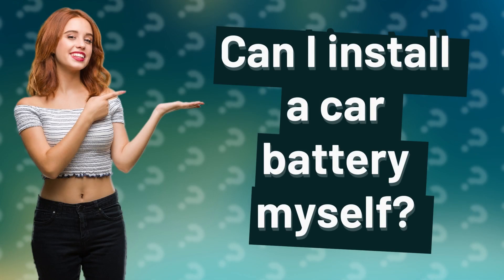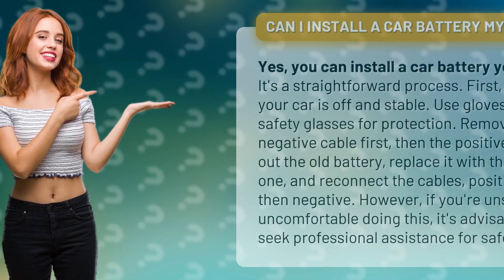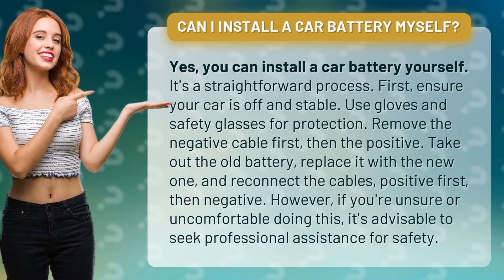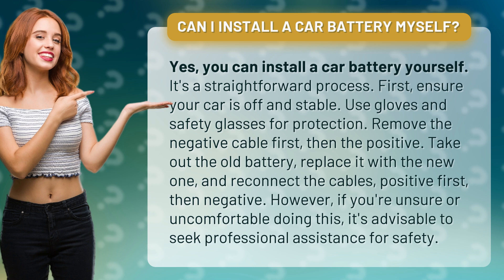Can I install a car battery myself?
DIY Car Battery Installation: Easy Steps to Get Your Car Running • DIY Car Battery Installation • Learn how to install a car battery yourself in a few simple steps. Stay safe with gloves and safety glasses. Disconnect the negative cable first, then the positive. Swap out the old battery with a new one and reconnect the cables. If unsure, seek professional help for peace of mind.